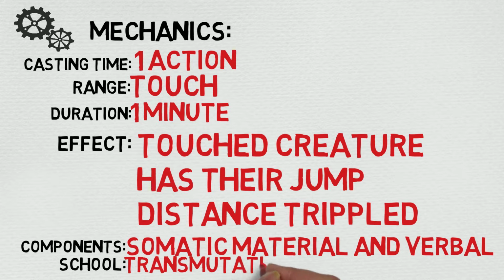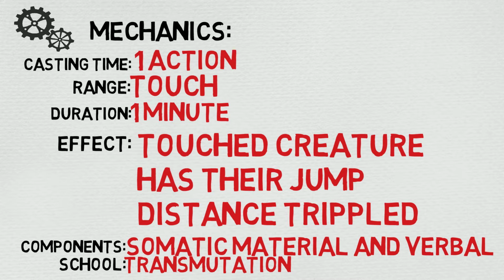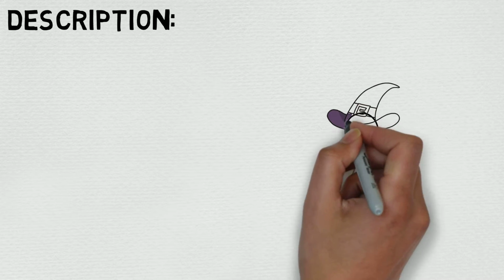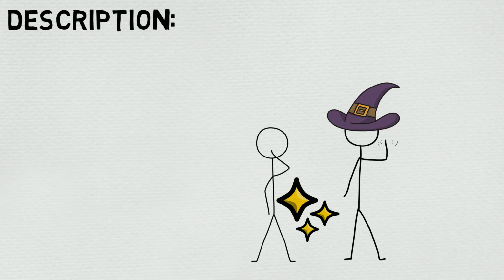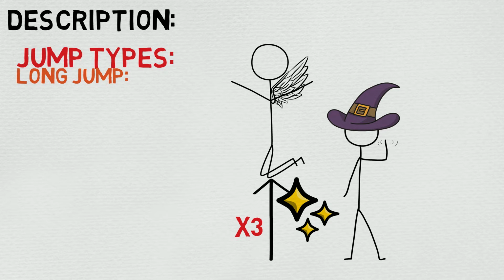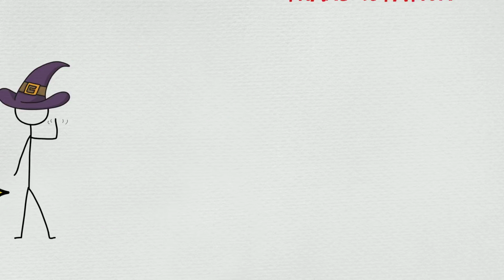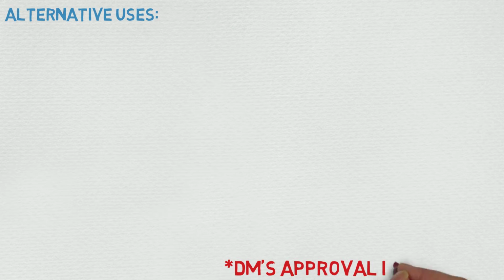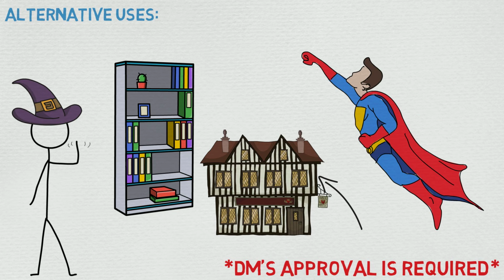1st Level Spell #53: Jump (5E)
Level: 1st
Casting Time: 1 Action
Range/Area: Touch
Components: V, S, M *
Duration: 1 Minute
School: Transmutation
Attack/Save: None
Damage/Effect: Movement
Description: You touch a creature. The creature's jump distance is tripled until the spell ends.

* - (a grasshopper's hind leg)